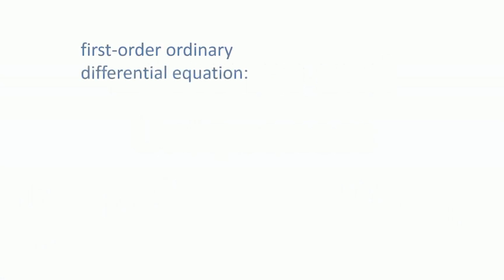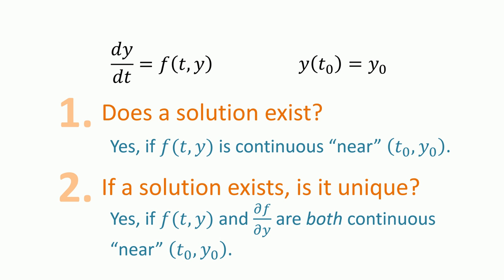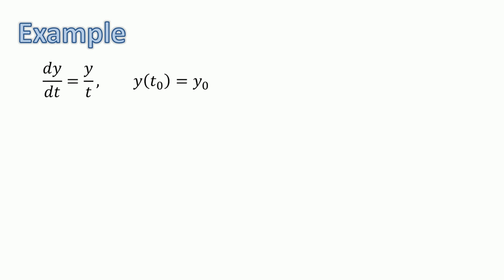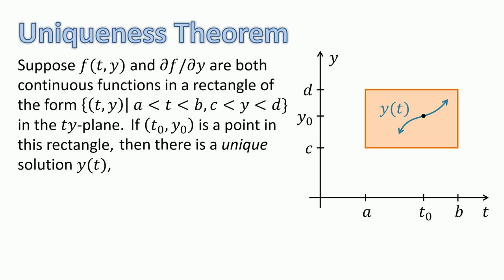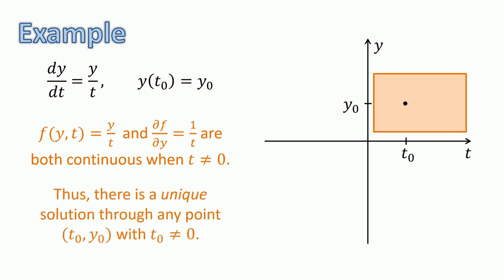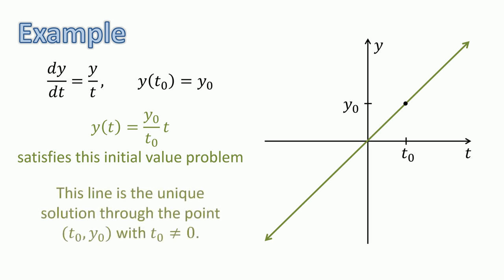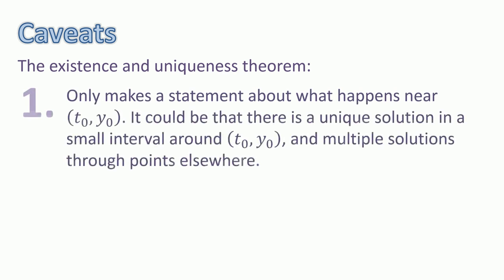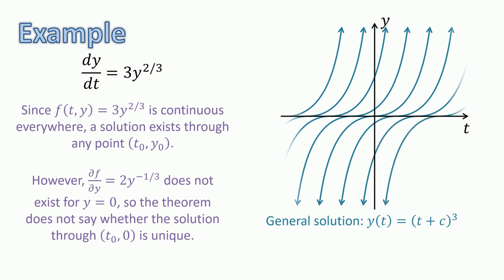Existence and Uniqueness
I present the existence and uniqueness theorem for first-order ordinary differential equations.